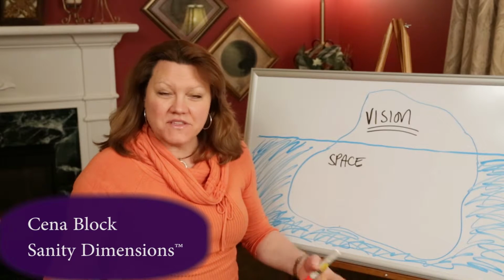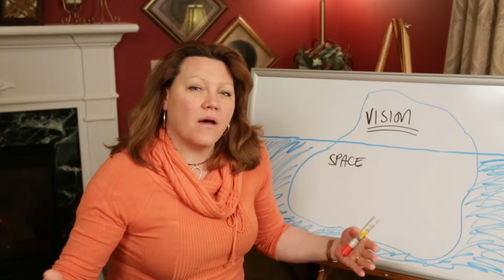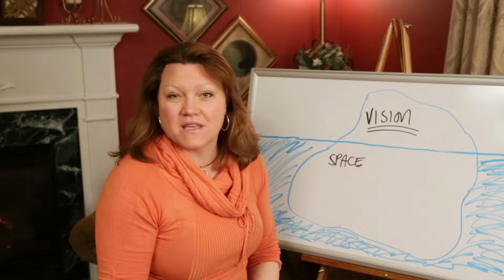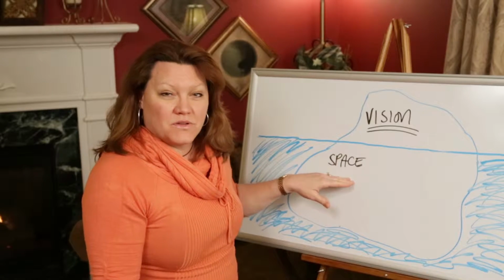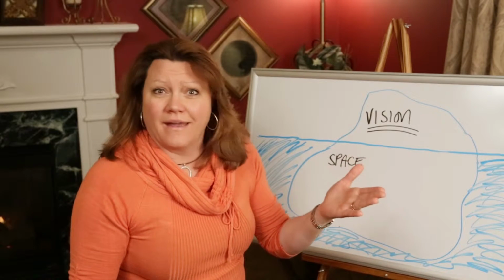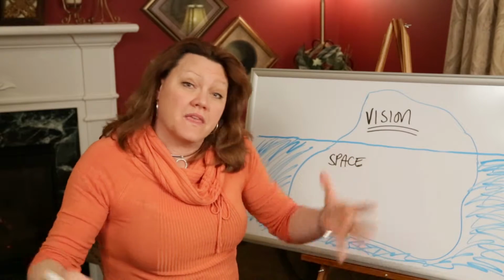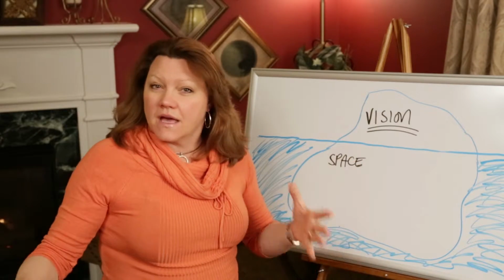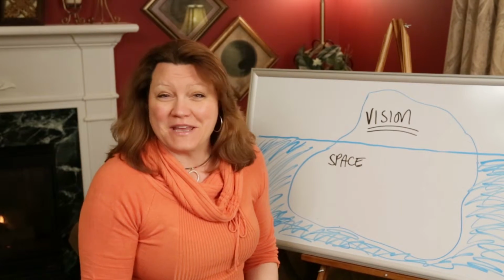9 Strategies to Mompreneur's Business Success! - Your WorkSpace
This video explains the first Business Sanity Dimension™: Space.  Get the entire 9 video training series
Want to find out how healthy your work spaces are right now? Take this quiz!